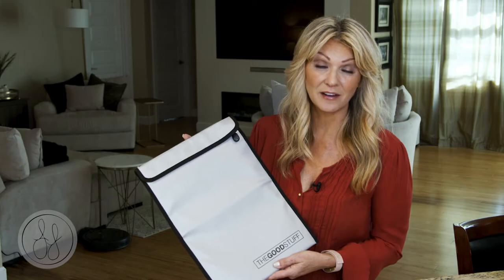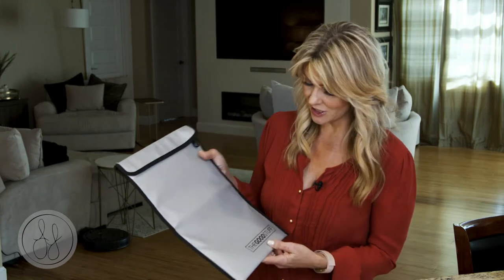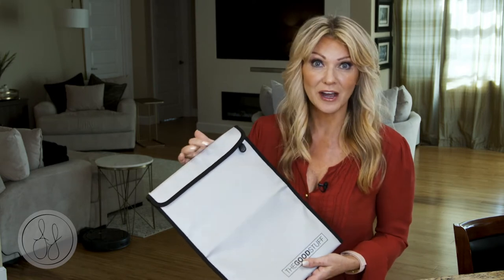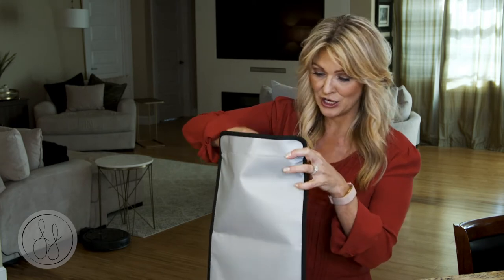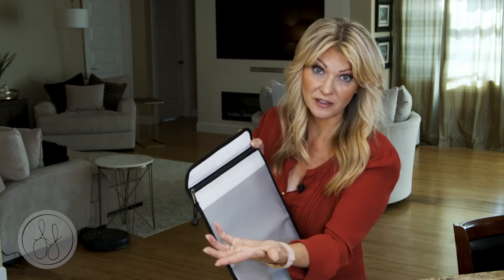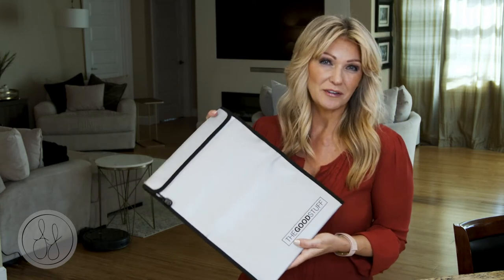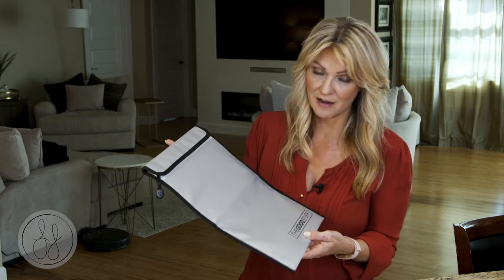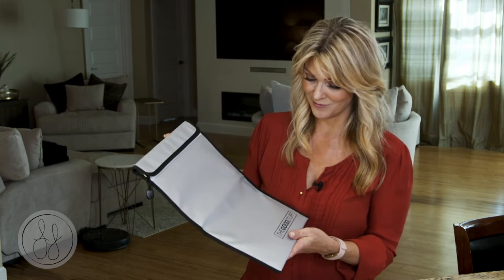Try This - The Good Stuff Fireproof Envelope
The Good Stuff sent me over this sleek fireproof envelope. I love knowing that my stuff is protected in case of an emergency.

FB: Lea Little on TV